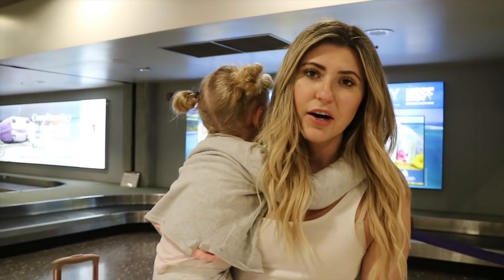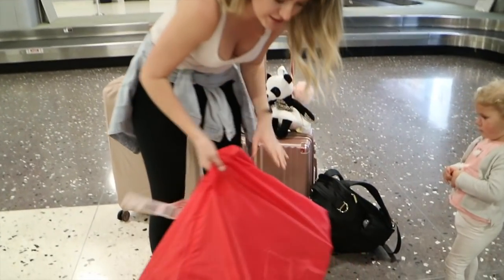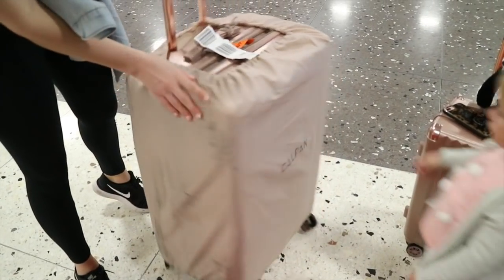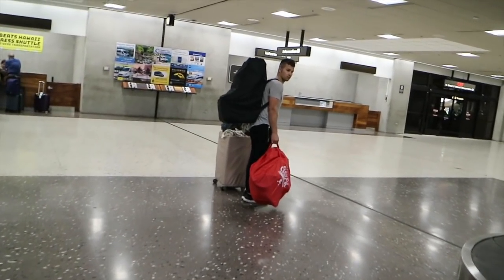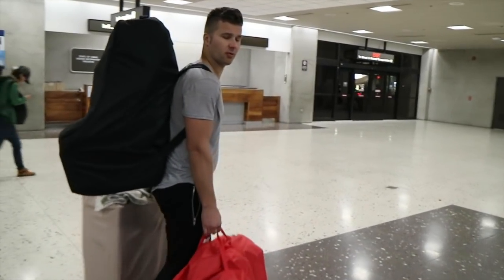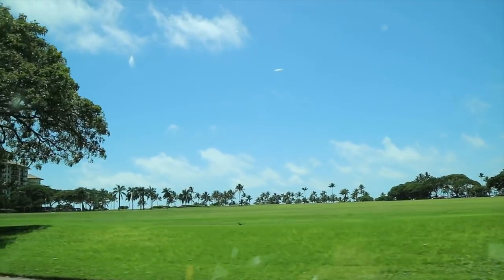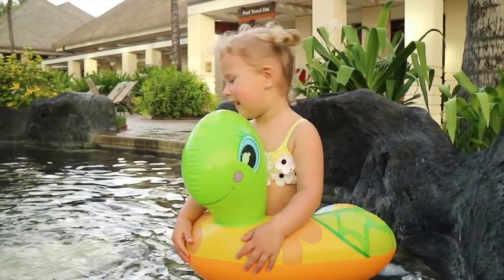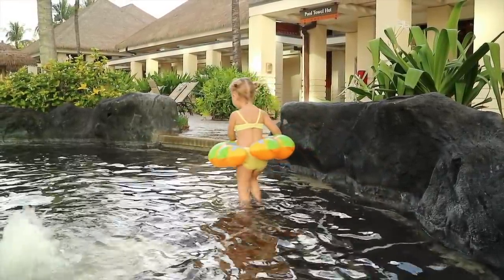Traveling with a Toddler Car Seat Stroller Cover HAWAII Vlog Pt. 1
This is our second time traveling to Hawaii with a toddler, and lets just say we're getting better with practice! Sharing some tips on how to make the best use of FREE storage by utilizing a car seat cover and stroller gate check bag! Hawaii here we come!

CALPAK Luggage Set (comes with the duffle bag protector!):

Travel Suitcase Cover (not the one we used but similar):

Car Seat Travel Bag/Cover:

Stroller Gate Check Bag/Cover: